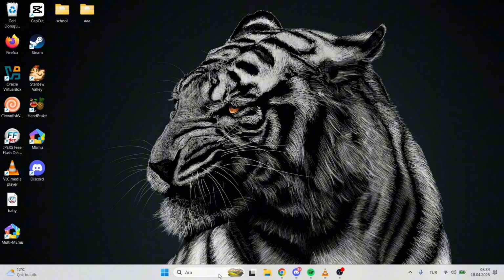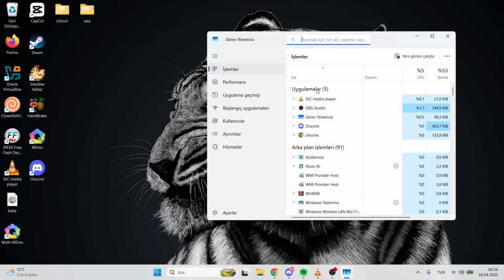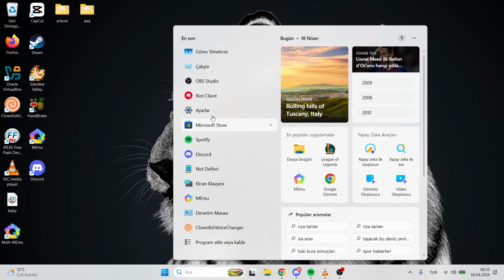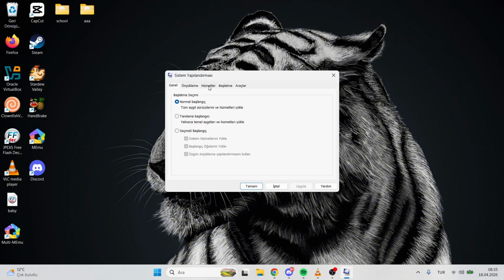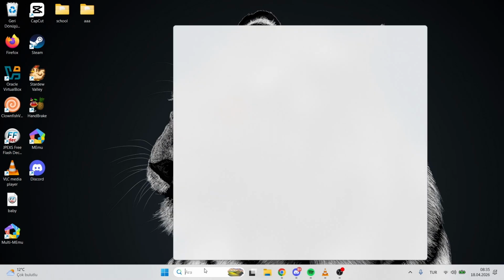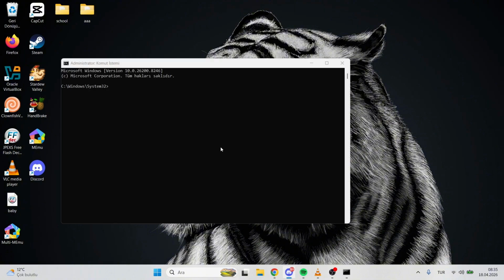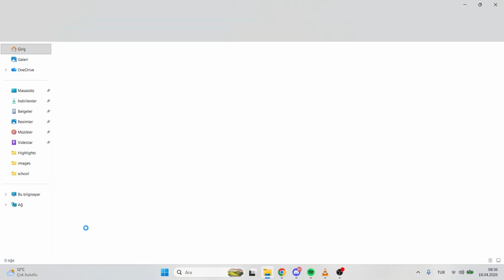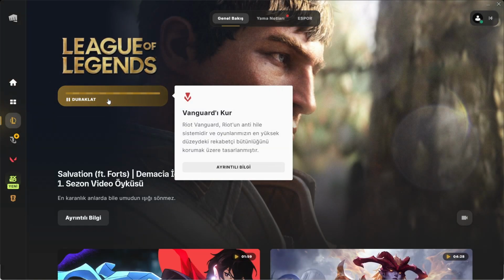How To Fix Vanguard Van 81 Error in League of Legends (Quick Guide)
In this video, I’ll walk you through a step-by-step guide on how to fix the Vanguard VAN 81 error in League of Legends. This issue can be frustrating and stop the game from launching, but I’ll show you exactly how to resolve it.